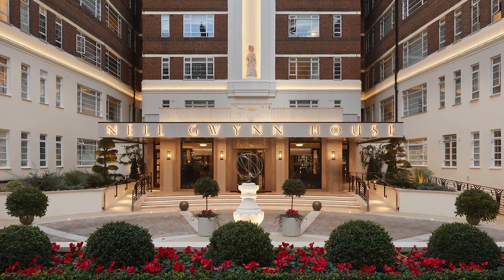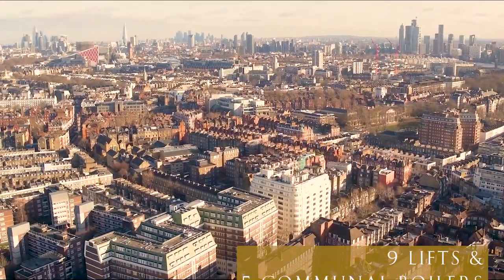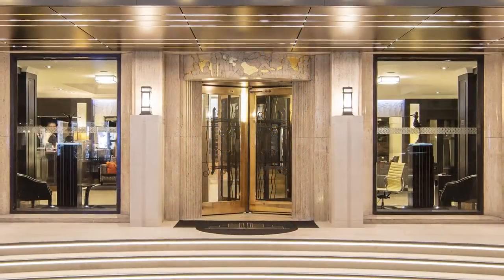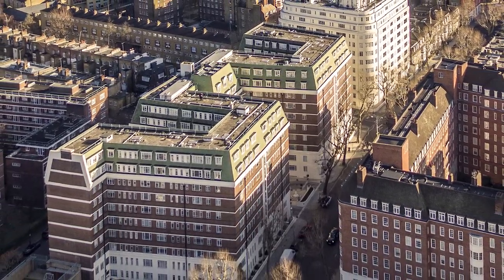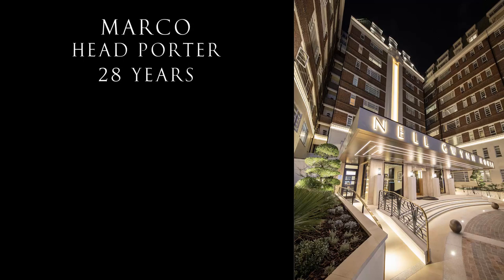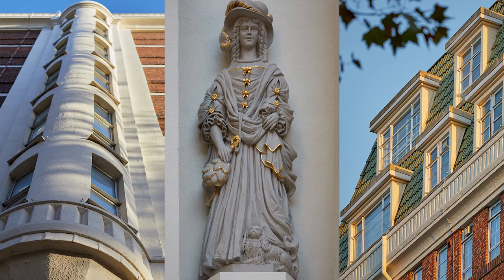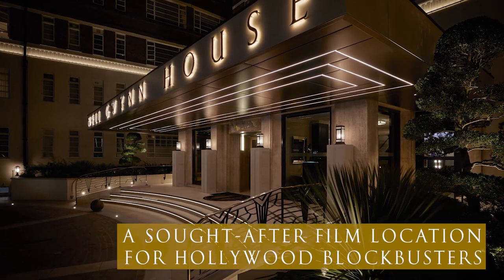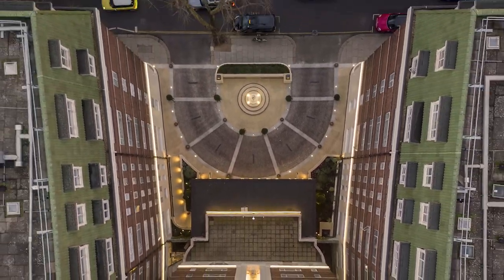Onsite Team of the Year, Nell Gwynn House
Video submission for Onsite Team of The Year PMA's 2023